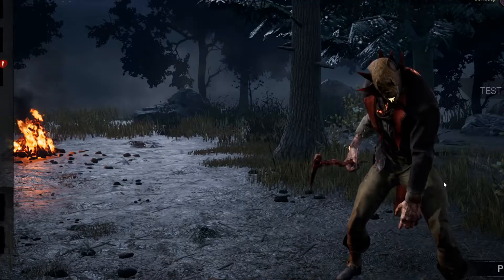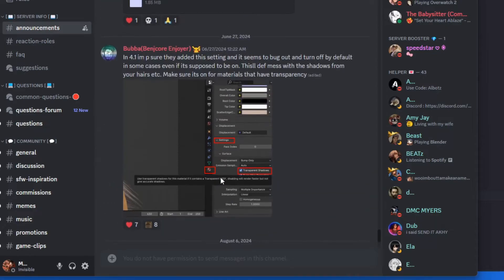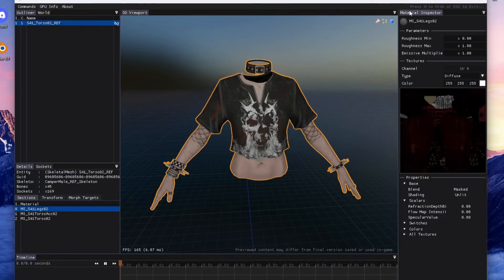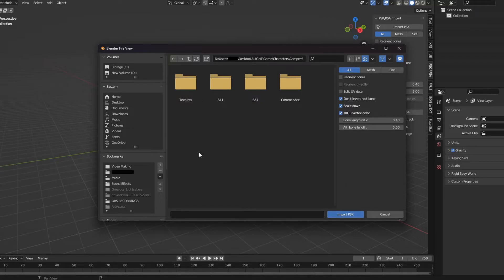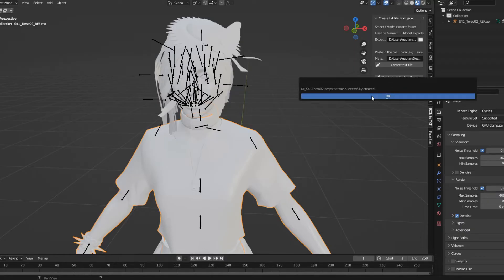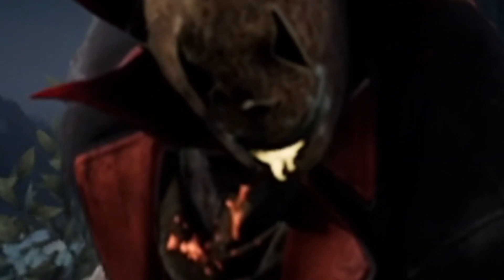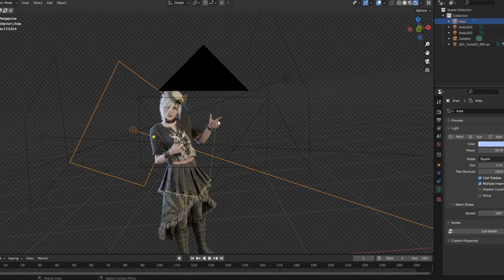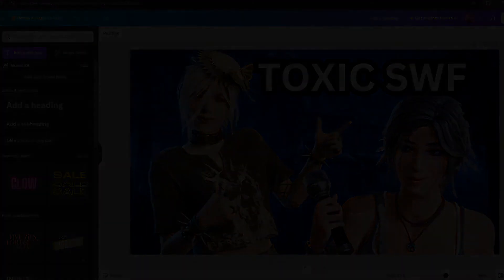Dead by Daylight Thumbnail Tutorial 2024 [OUTDATED] | Porting Models + Simple Scene Setup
I'M FINALLY BACK!! With the long awaited thumbnail video!!! This video is a short and easy in depth guide on how to completely make dbd thumbnails, porting models and all!!!

Also I do free commissions if I'm free!!

- Addons
BTW Select the newest usmap regardless of PTB or NOT :)

Chapters:
0:00 Intro
0:31 Taking Models From DBD
3:08  Importing Models Into Blender
4:38 Texturing Your Model
5:32 Common Issues and How to Fix Them
5:59 Posing Your Model
6:44 Render Settings
7:06 Camera Posing
7:20 Lighting
7:44 Rendering
8:05 Canva Segment + Examples
8:33 Thanks for Watching :)